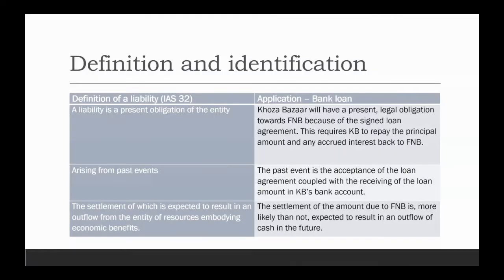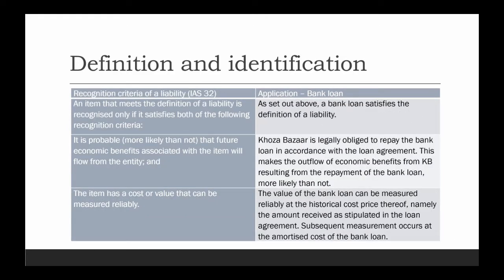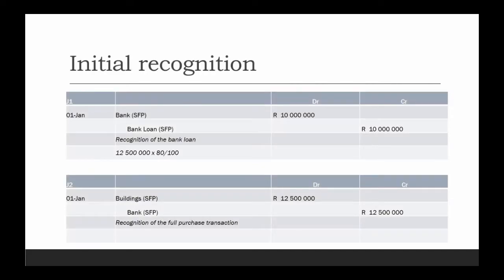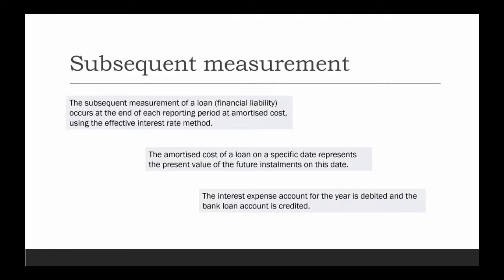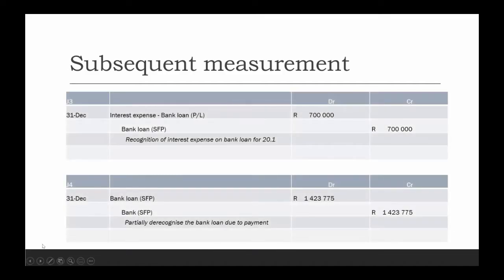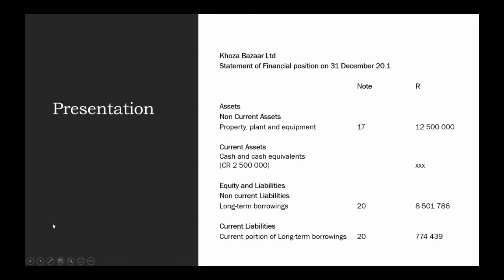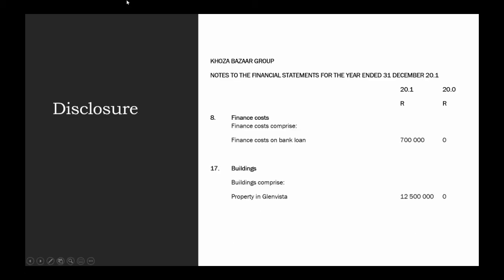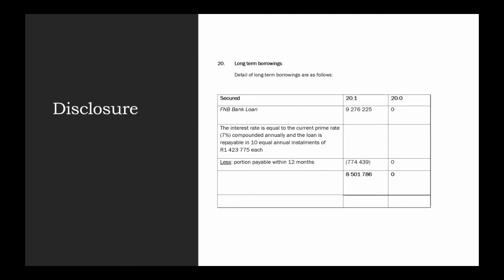Khoza Bazaar Bank Loan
UJ BCom International accounting module 12 Unit 5 Group 1 assignment.